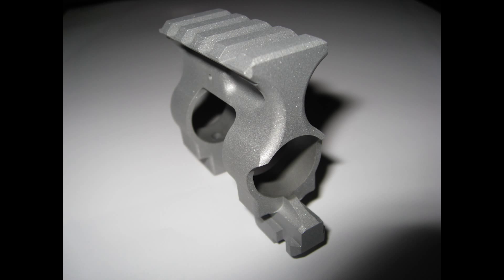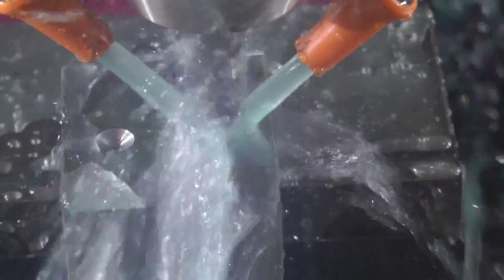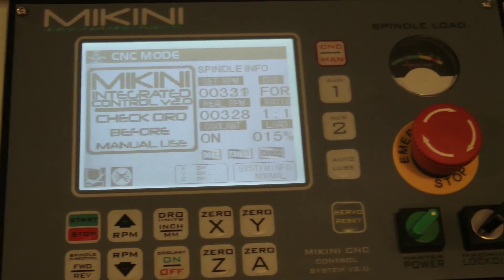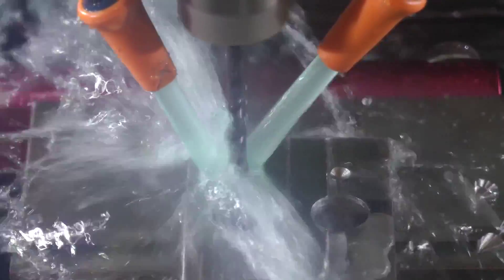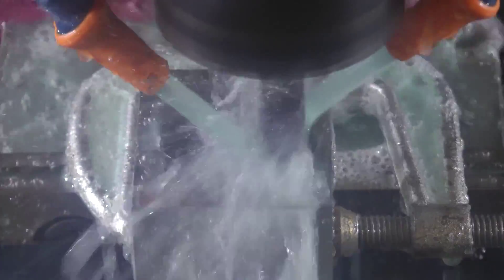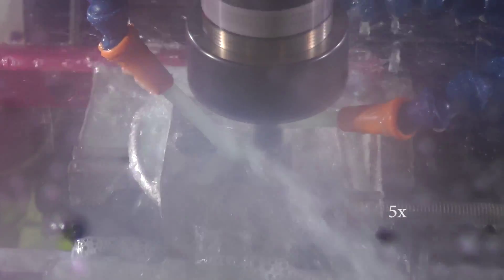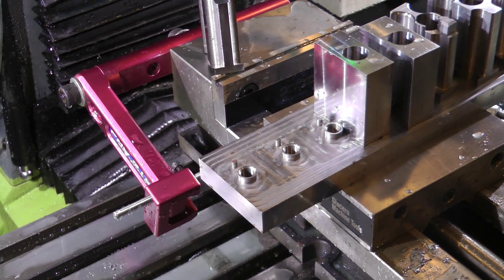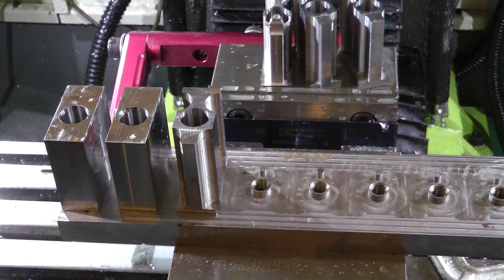AR15 High Rail Gasblock: (pt.1) Stock prep for fix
In this first video of the AR15 High Rail Gasblock project I machine the main bore and gas tube hole. I do this first because those feature